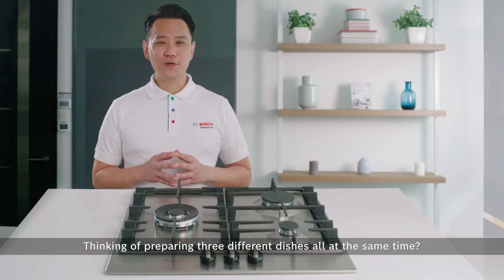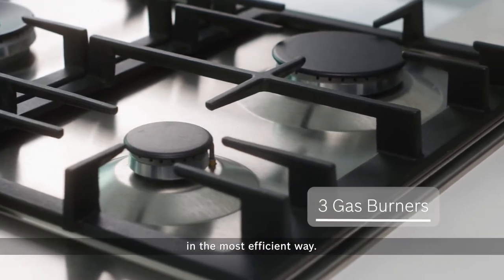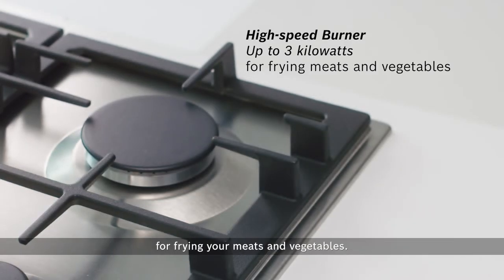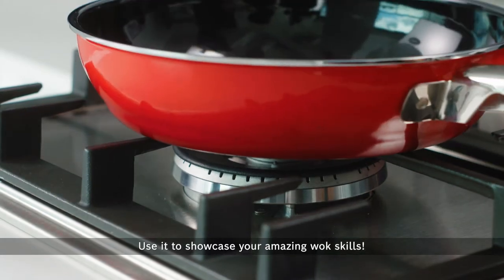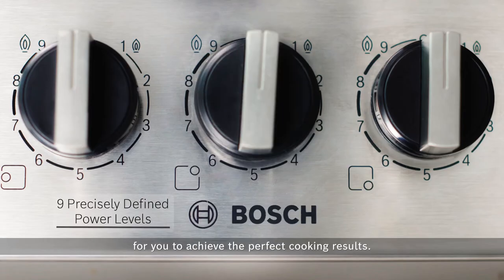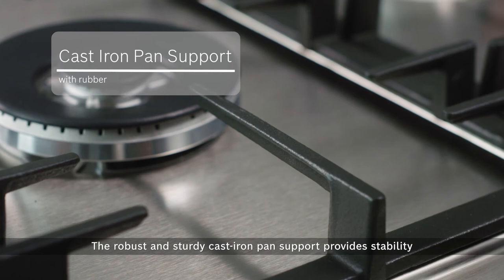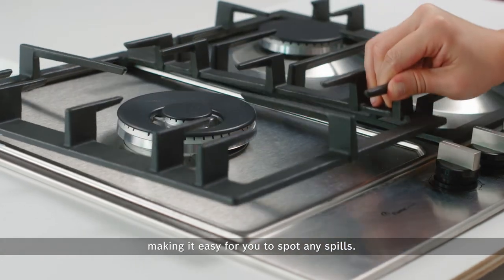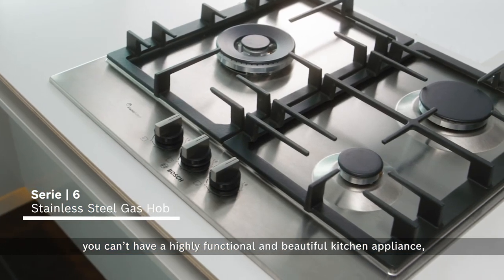Introducing the Series 6 Stainless Steel Gas Hob 60cm (PCC6A5B90)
The Bosch Series 6 Stainless Steel induction gas hob, the best cooker stove for your kitchen.

Thinking of preparing 3 different dishes all at the same time? Let Bosch’s Series 6 Stainless Steel Gas hob unleash your fullest potential! This hob comes with 3 gas burners for you to cook up a meal in the most efficient way.

The front right economy burner has a maximum power of up to 1kW for simmering or gently boiling. The rear right high-speed burner has a maximum power of up to 3kW for frying your meats and vegetables. What’s more? The left wok burner allows for even heat distribution, lower oil consumption and powerful cooking of up to 4kW. Use it to showcase your amazing wok skills!

The elegant stainless-steel design contrasted with the black cast iron pan supports makes it easy for you to spot any spills. Besides its minimalist design, the stainless steel cooking surface is easily accessible and quick to clean.

Now, who is to say you can’t have a high functionality and beautiful kitchen appliance, the best of both worlds.